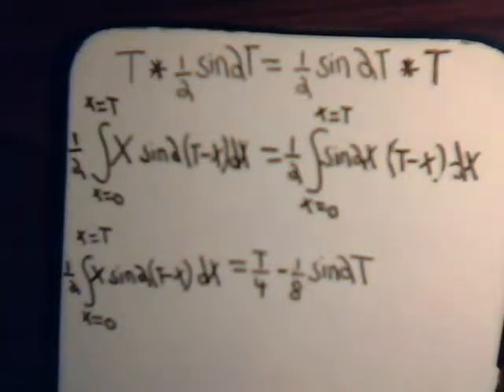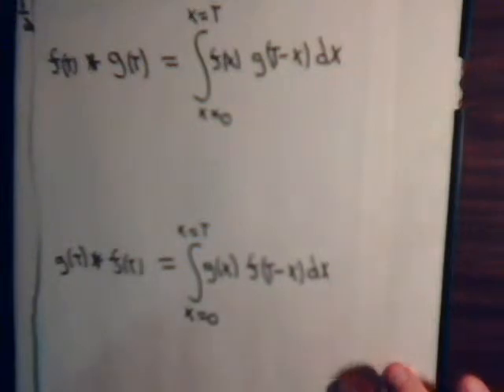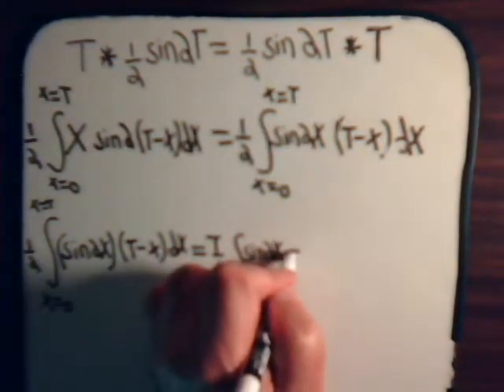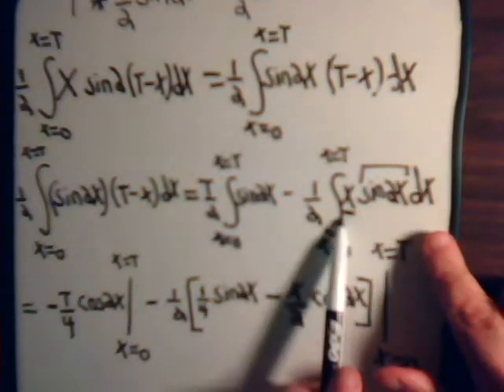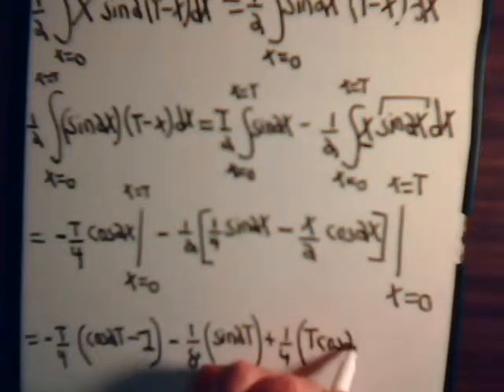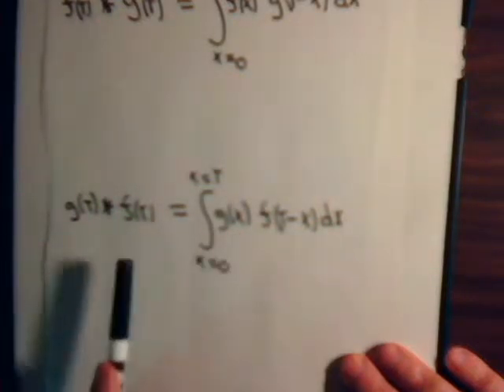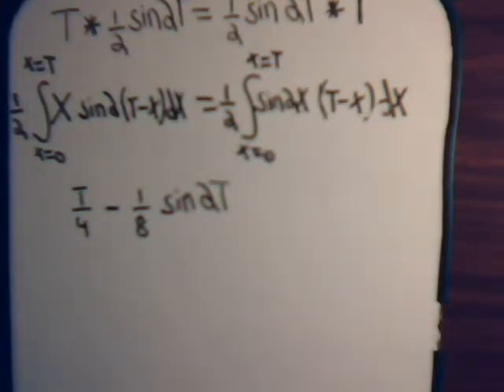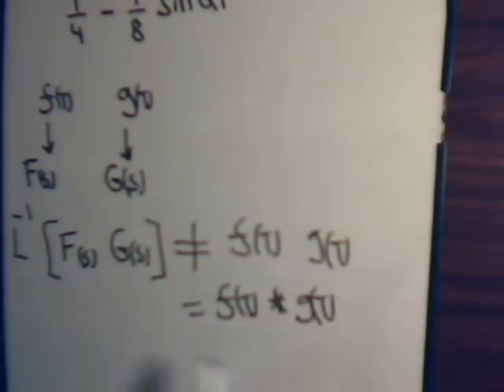Diffferential Equations: Convolution - Introduction & Example Part 2